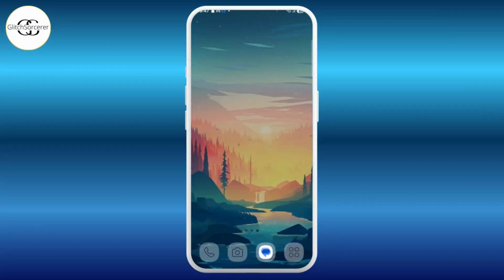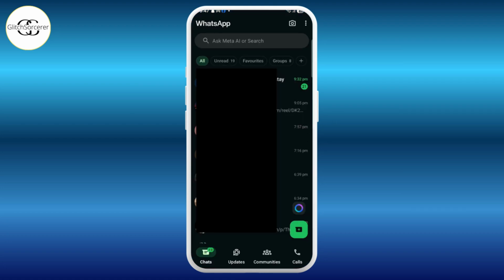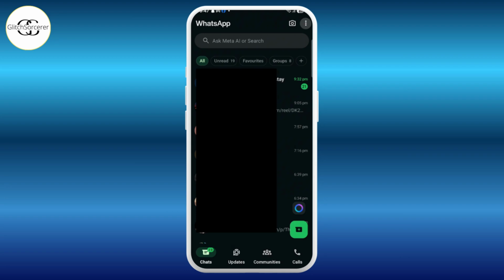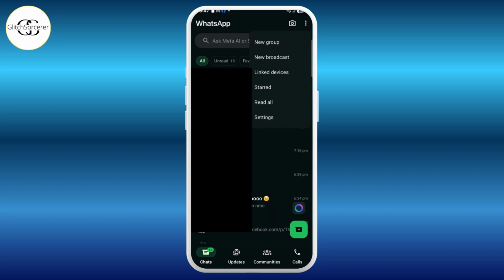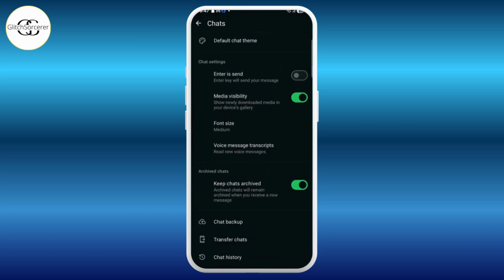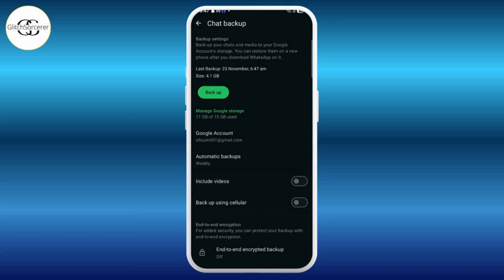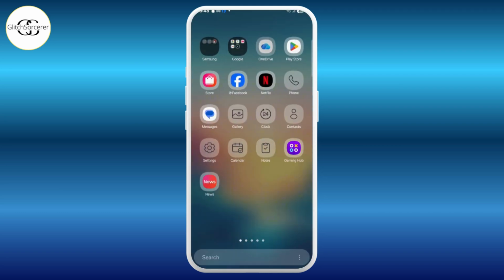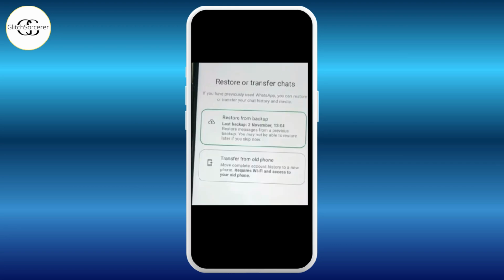How To Restore WhatsApp Chats On Android From Backup 2025 – Step-by-Step Tutorial Easy & Fast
Lost your WhatsApp chats on Android? This 2025 tutorial shows you how to restore WhatsApp chats from backup quickly and safely. Follow our step-by-step guide to recover your messages and media without losing any important data.

Timestamps:
00:05 - Introduction: Why restoring WhatsApp chats is important
00:20 - Step 1: How to restore chats from Google Drive backup on Android
00:50 - Step 2: Tips to troubleshoot backup issues and ensure all messages are recovered

Why Watch This Tutorial:

Learn how to restore WhatsApp chats on Android from backup easily

Step-by-step guide for recovering messages, photos, and videos

Avoid mistakes that could overwrite or lose backup data

Fast and easy method to get your chats back

Tips for managing WhatsApp backups and maintaining data safety